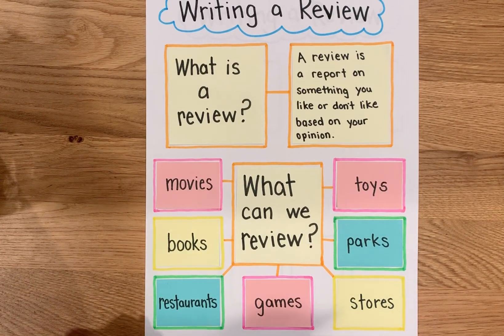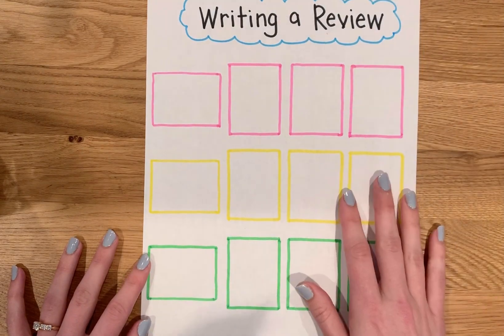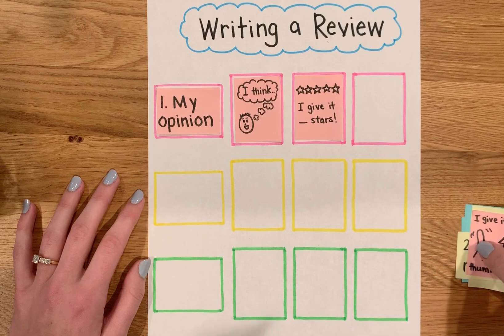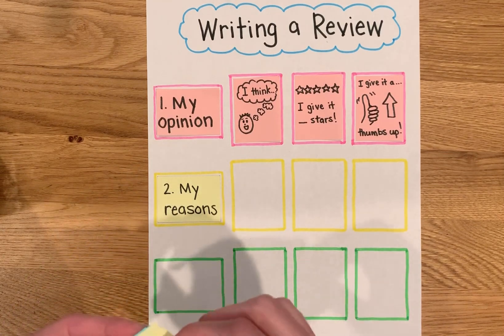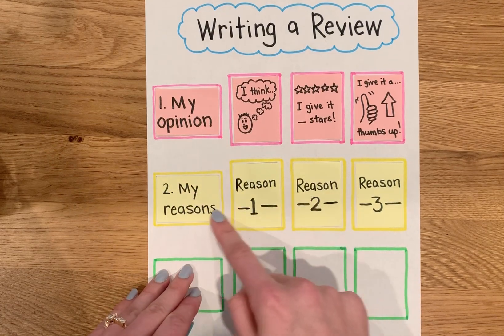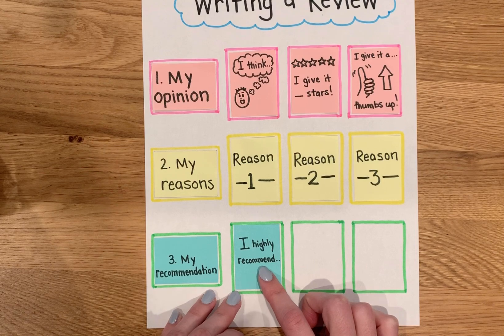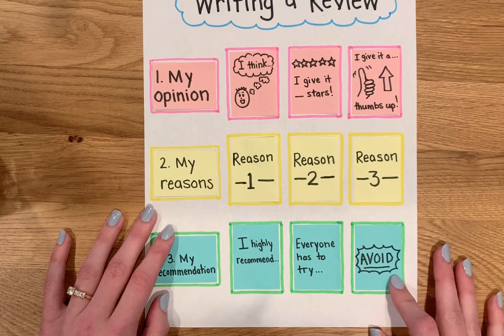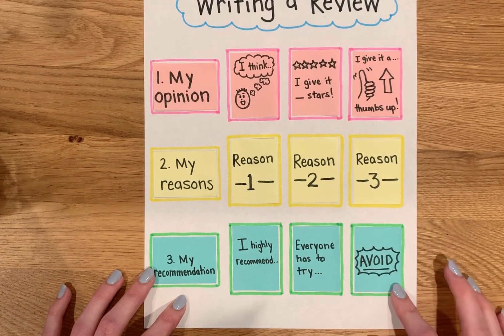Writing Reviews Part 2: How to Write a Review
We'll go over an anchor chart that describes each part of writing a review.